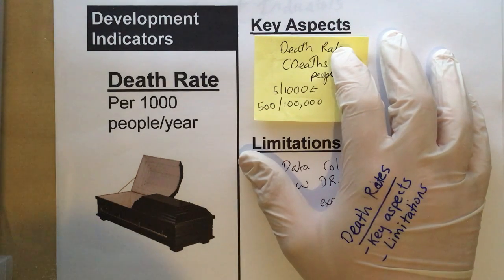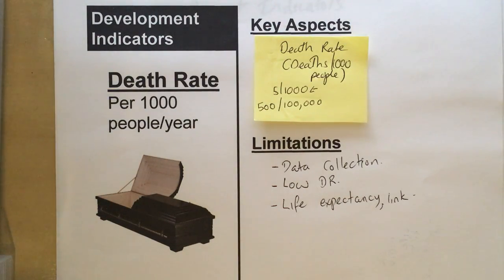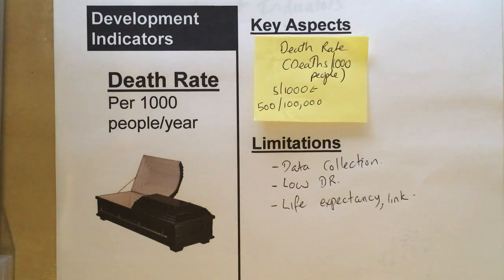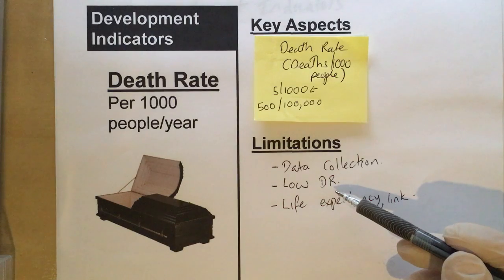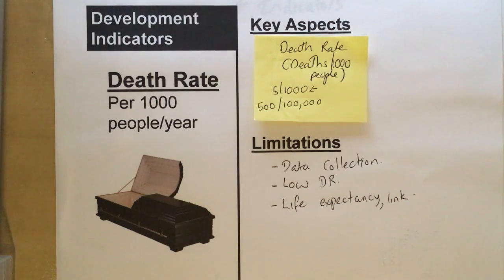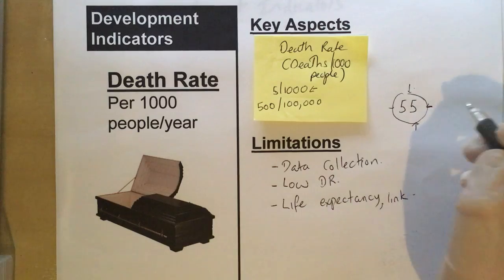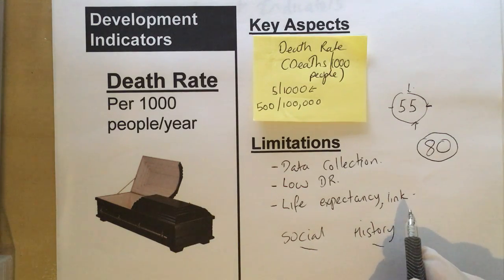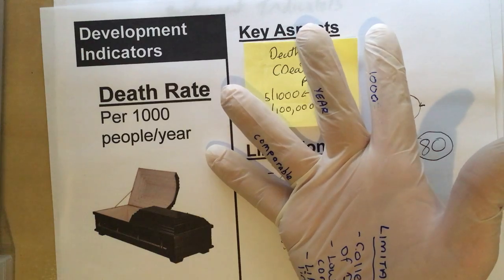Death Rate - Development Indicator detailed - AQA Geography GCSE 3 2 2 1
A more detailed examination of 'Death Rate' as a development indicator' - examining the key aspects of this indicator and also some of the problems & limitations .